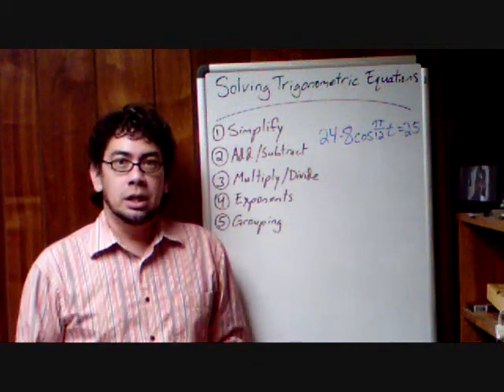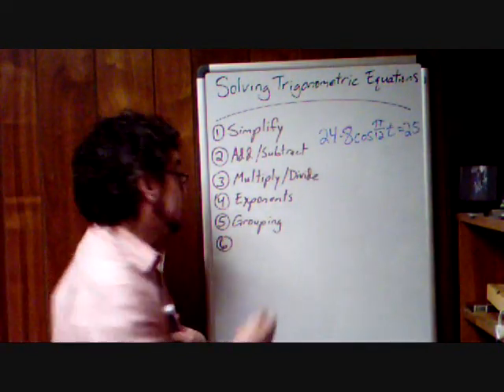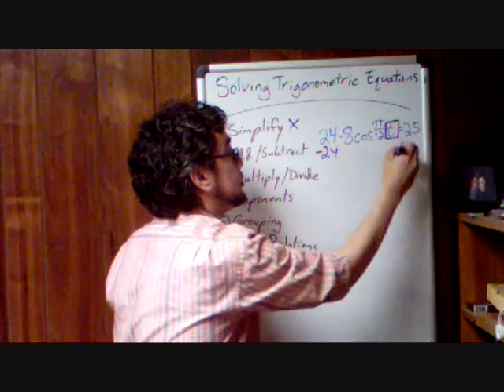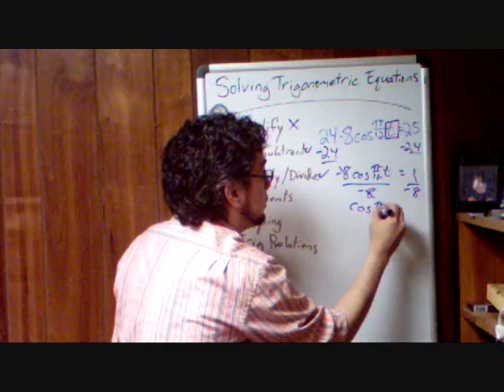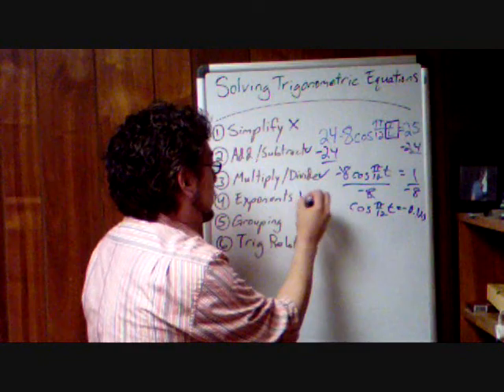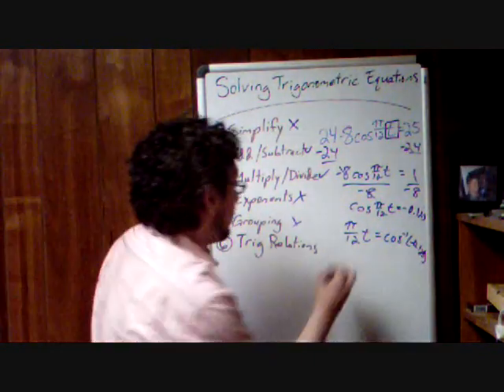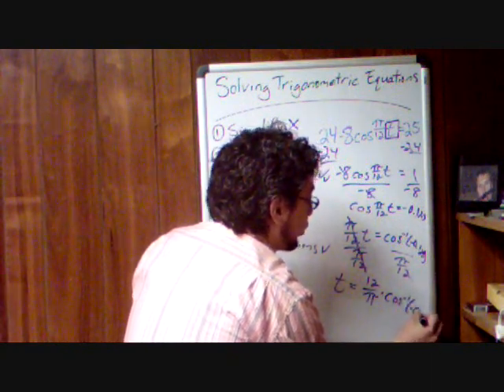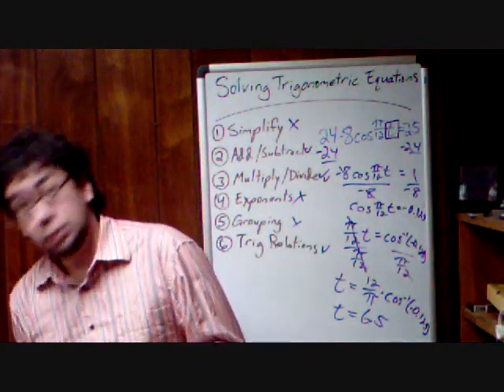Solve Trigonometric Equations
Steps to solving trigonometric equations.